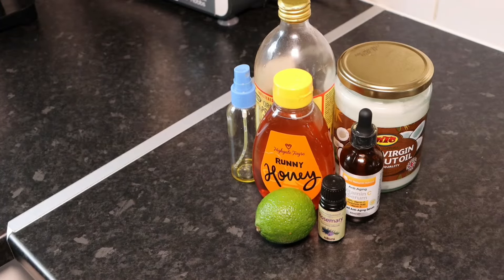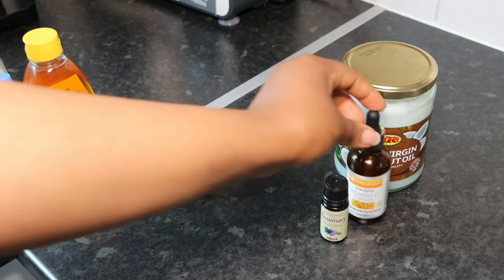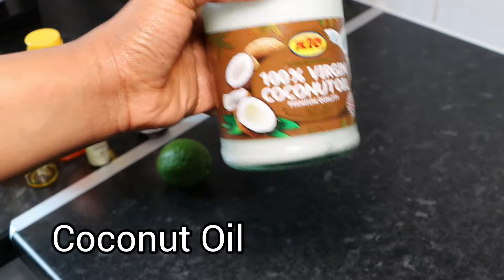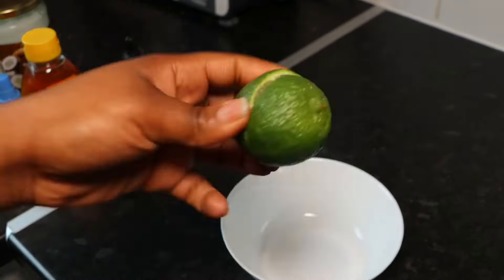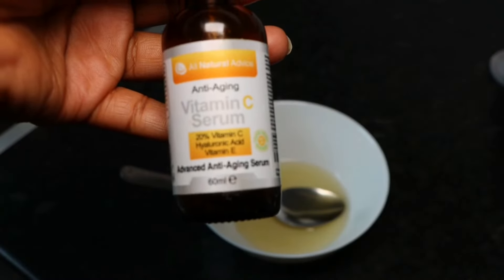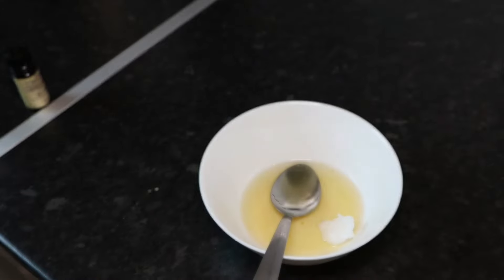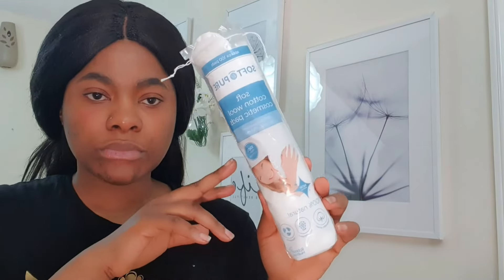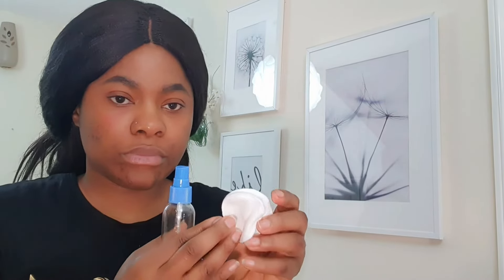HOW TO GET RID Of DARK SPOTS| GET RID OF HYPERPIGMENTATION FAST + SKINCARE ROUTINE FOR ACNE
darkspots